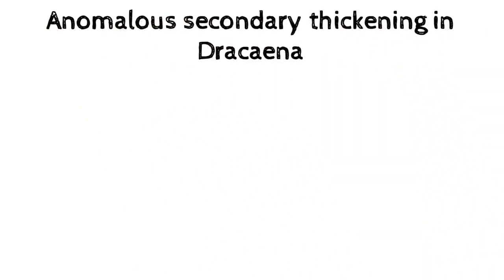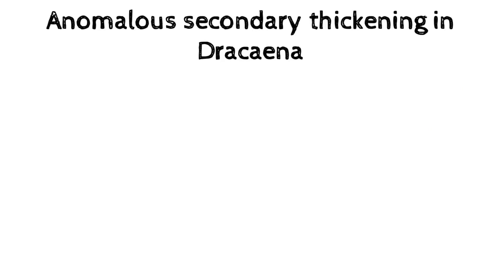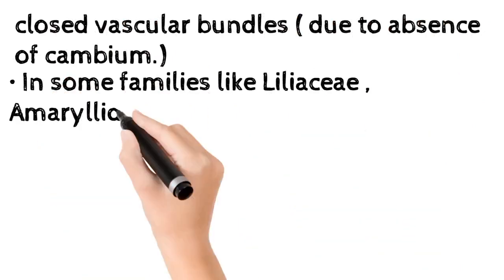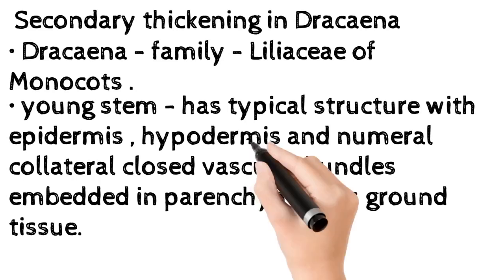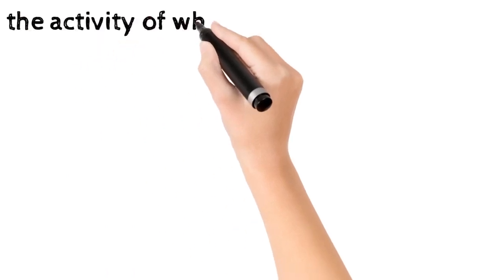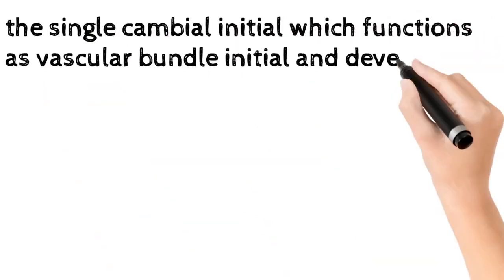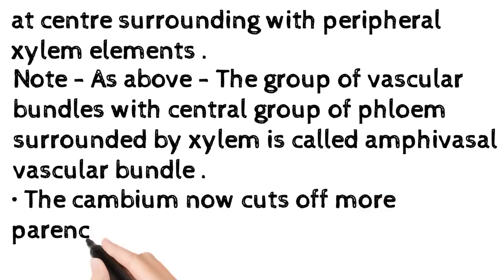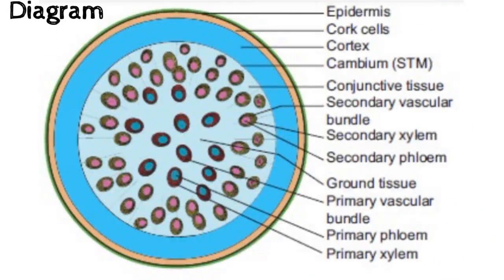| Explain the anomalous secondary growth in Dracaena | Essay | S1 | Answer explained |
Here we have attempted to answer the question on  anomalous secondary thickening of  Dracaena one of the sure essay questions for university exam for 15 mark as per the suggestions from one of our subscribers .
Try to comment us whether it helped you a lot or not .
More and more videos of your suggestions and others will be uploaded soon .keep watching.
keep learning . The exams are again back there .